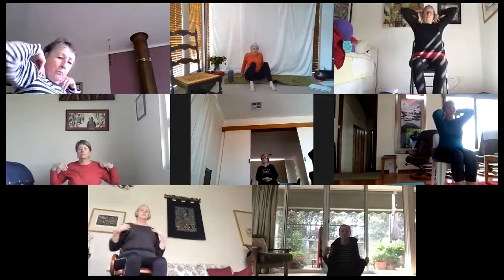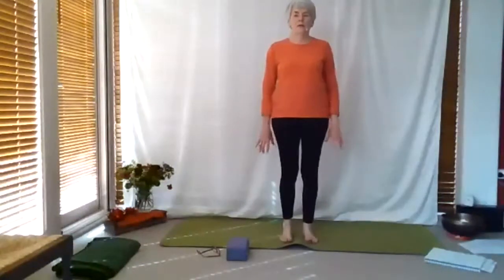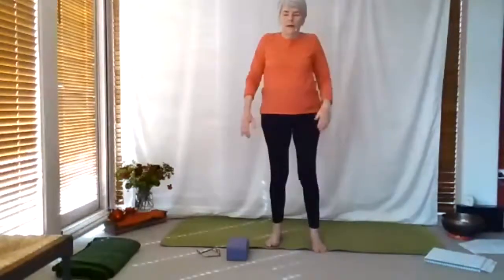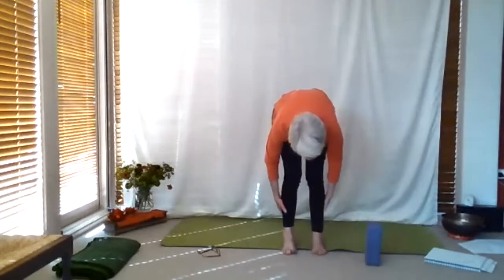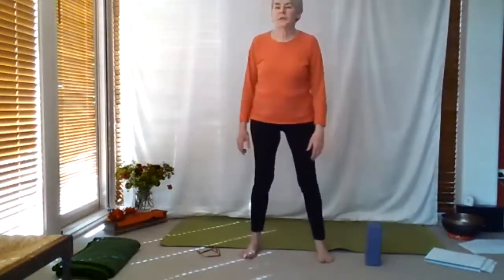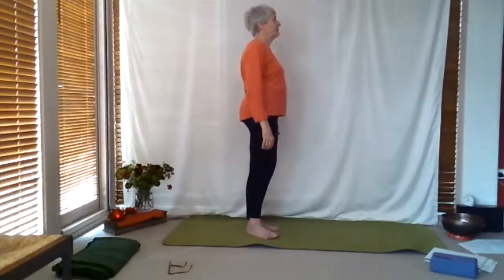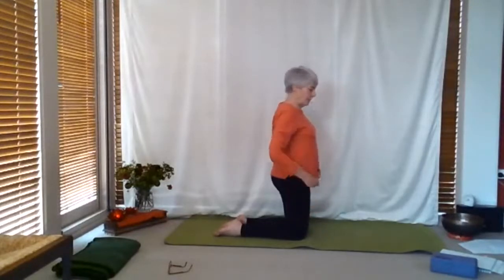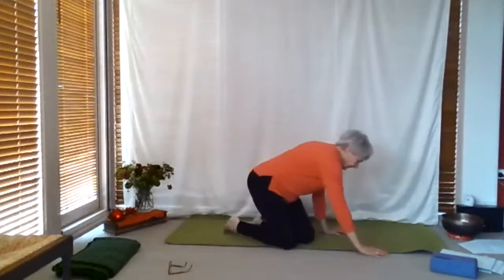Safety, Ease and Strength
Term 4 starts with a focus on self care and staying strong.  We enjoy a longer meditation for wellbeing.